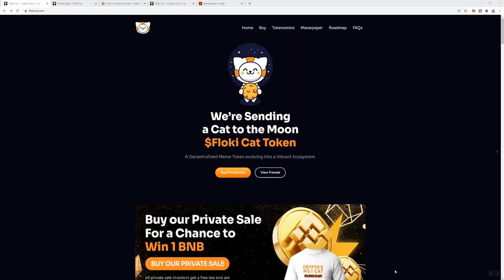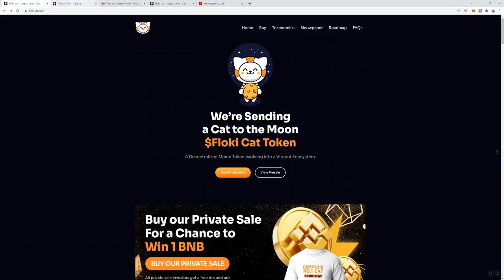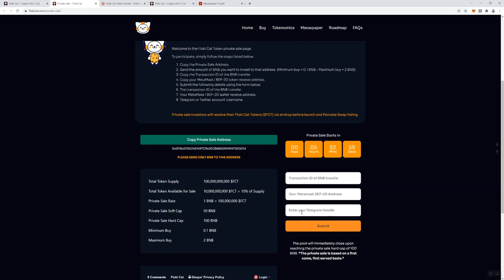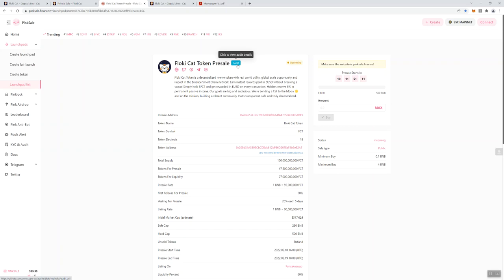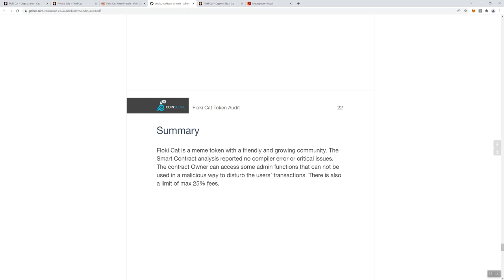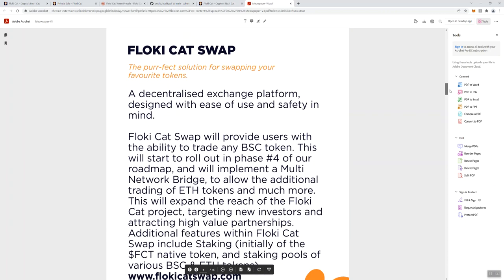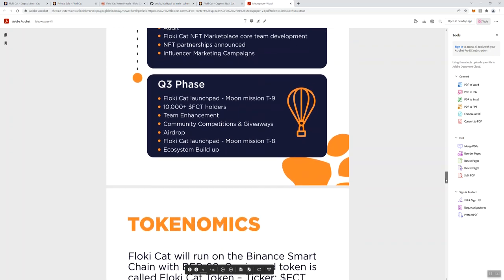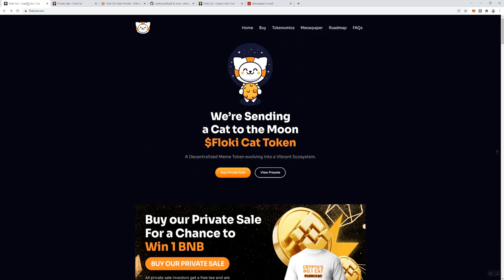Floki Cat Crypto Review